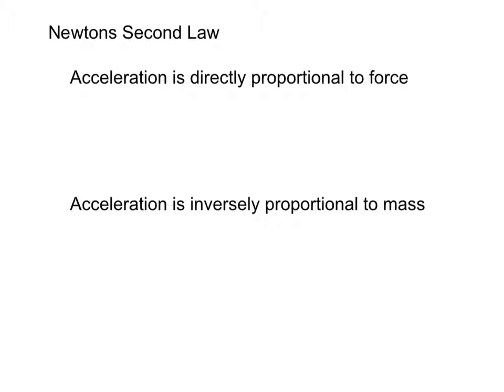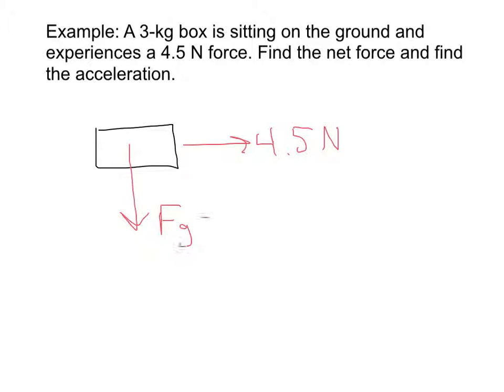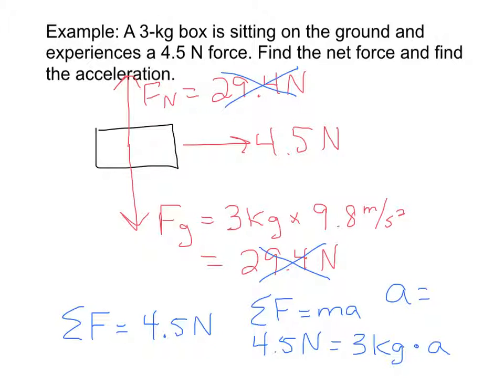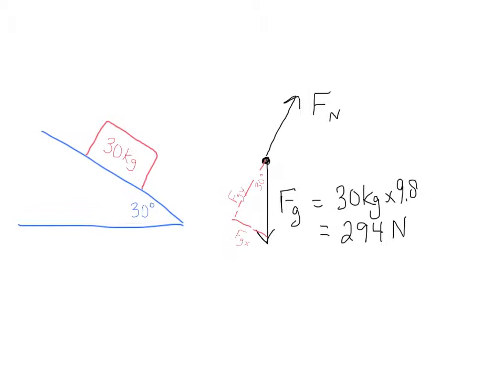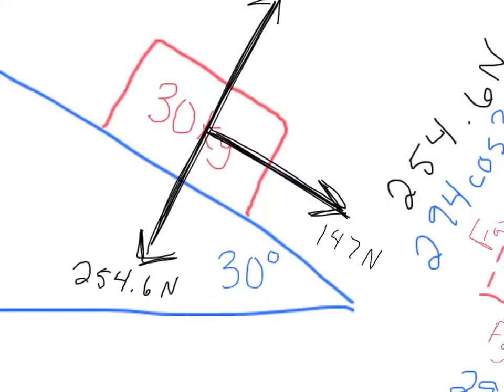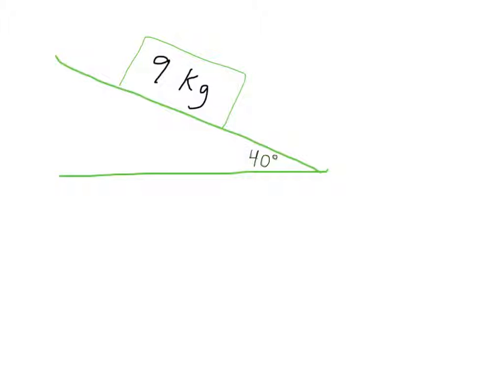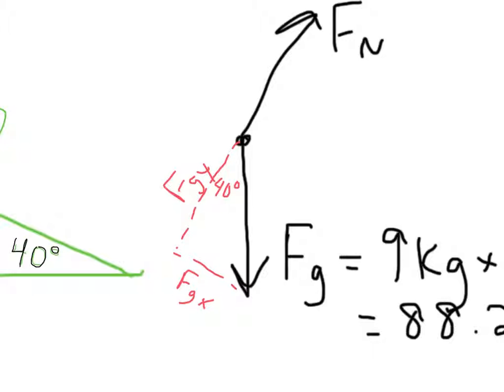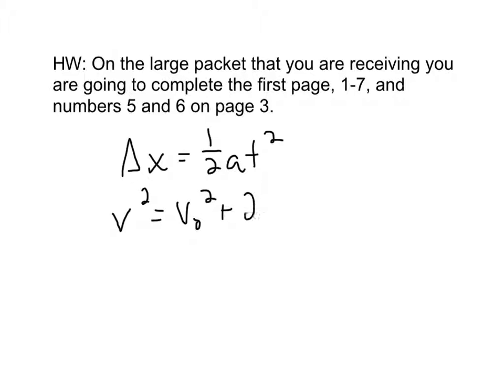Boswell Physics Sub Plans